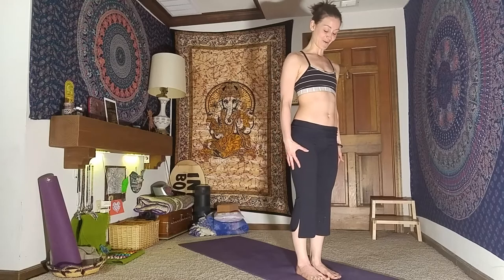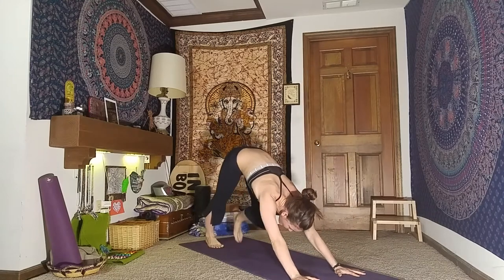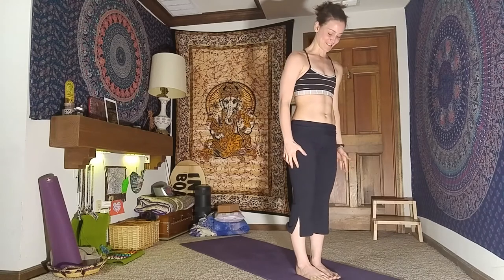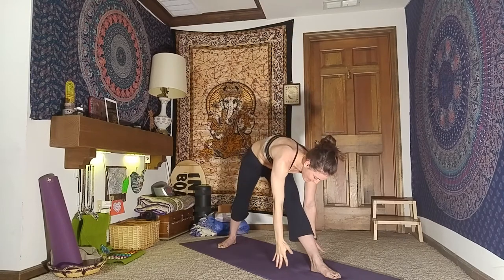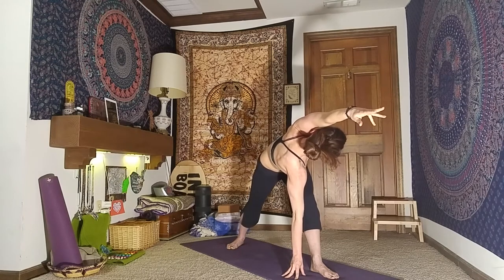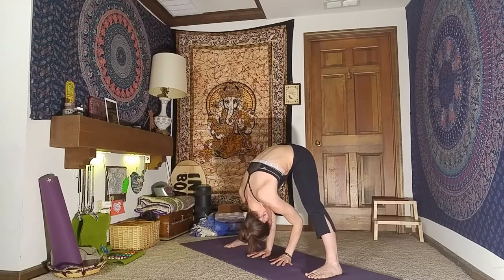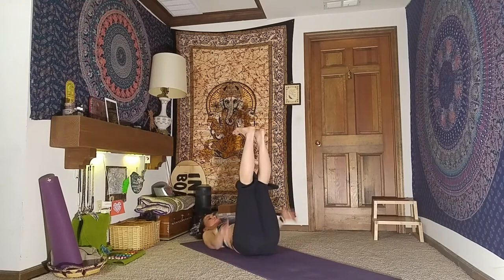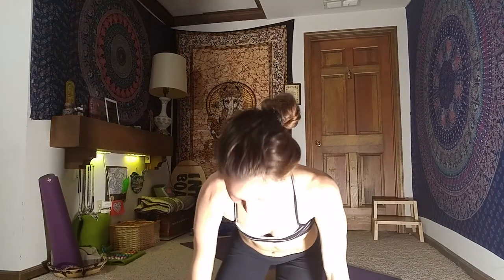A Brief Intro to Ashtanga's Primary Series, Beginner to Intermediate Focus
As we explore our Modern Yoga Mondays in real-time here in New Jersey, running through a new variety of yoga each week to learn the value in all modern yoga offerings, you receive a sample here on YouTube! Today its Ashtanga Yoga and we run through this moderate-paced practice where we move alongside our breath - inhaling away from the body and exhaling back in. Join us for just 30-minutes and feel the power of K. Pattabhi Jois' notorious style of yoga!

What makes Ashtanga Yoga different from other styles? This variety is extremely focused on keeping our body aligned & our mind focused. We don't spend a wild amount of time in any posture (just 5 breath holds), but we do spend our mindspace finding the right positioning to progress our body forward into flexibility & grace.

In this session, we just begin the primary series, to be finished in Ashtanga sessions to come. Every 14 weeks we come back to the same class, so hopefully we get the entire primary series by the end of the year 😉